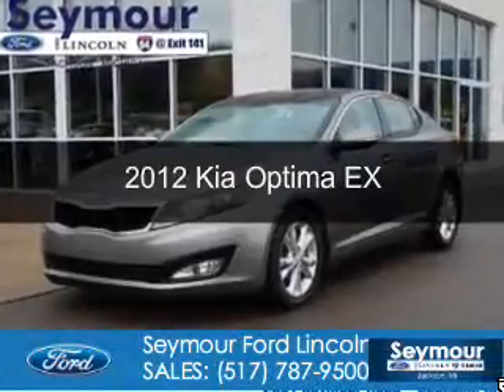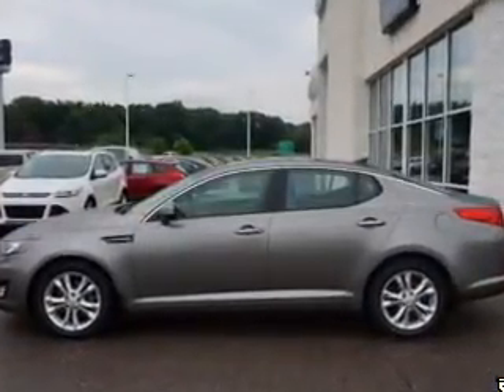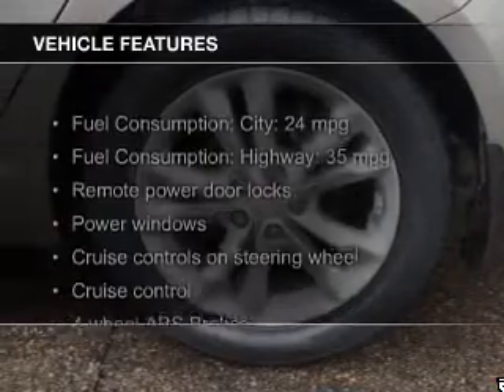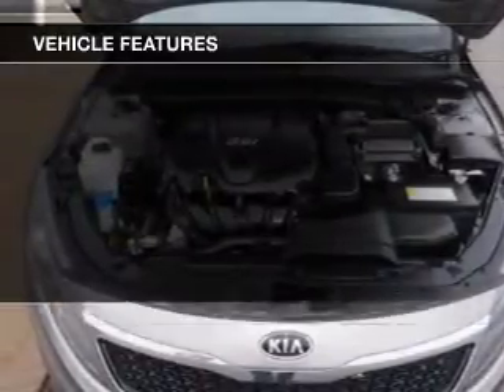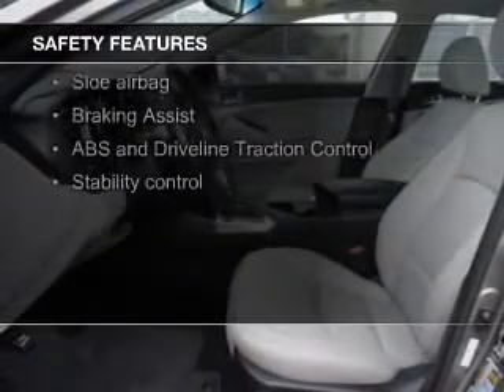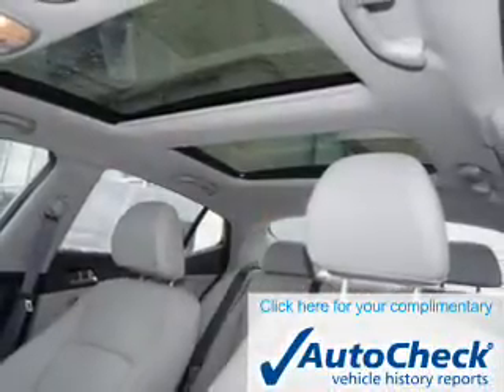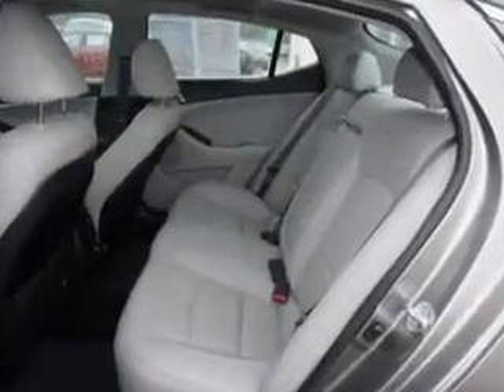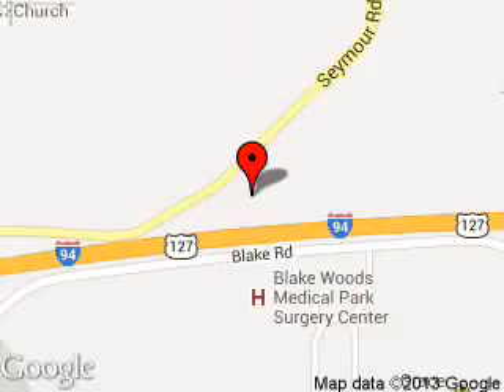2012 Kia Optima - Jackson Jackson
Phone:
Year: 2012
Make: Kia
Model: Optima
Trim: EX
Engine: 2.4 liter inline 4 cylinder 16 valve
Transmission: 6-Speed Automatic
Color: Titanium Metallic
Mileage: 38372
Address:
2601 Seymour Road